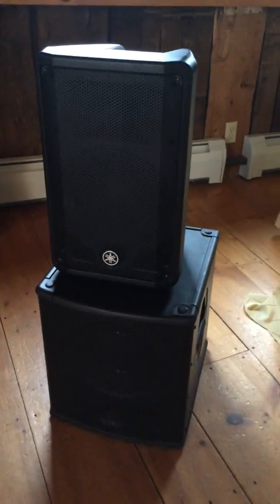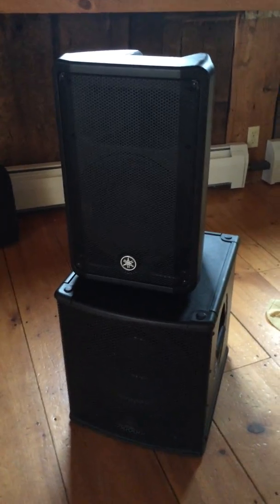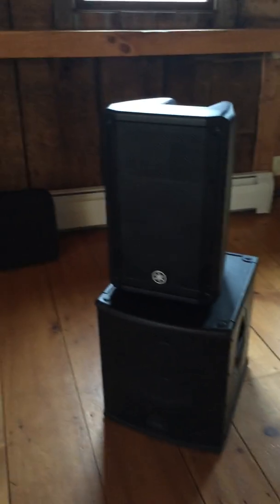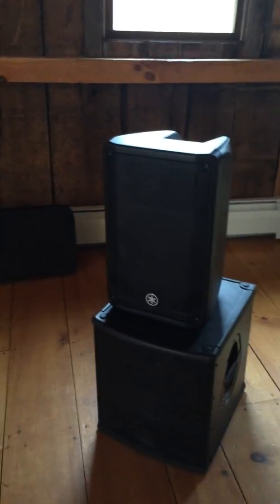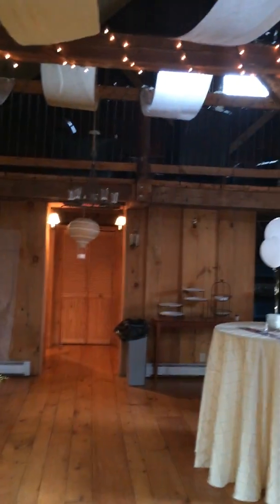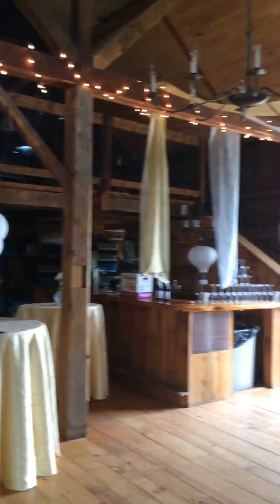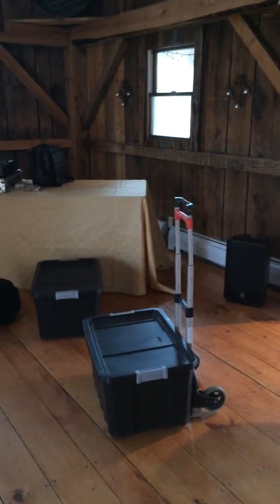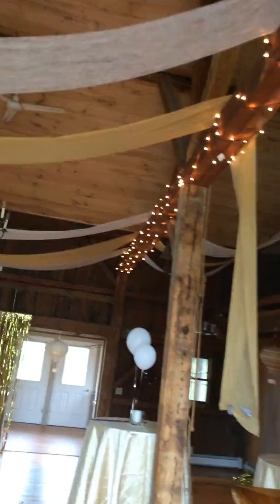The Small PA setup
Rochester prom setup 1824 house, sorry about the vertical orientation I've since learned!